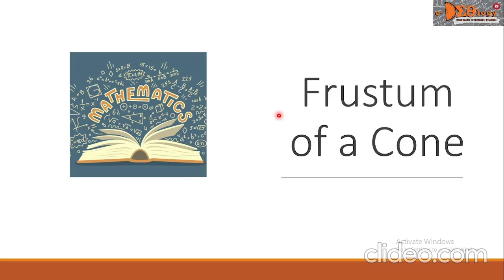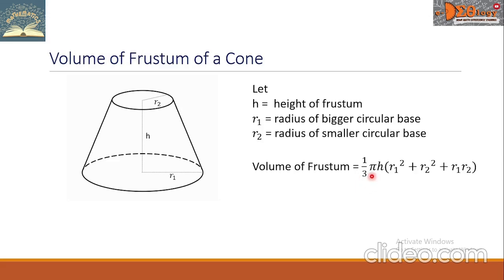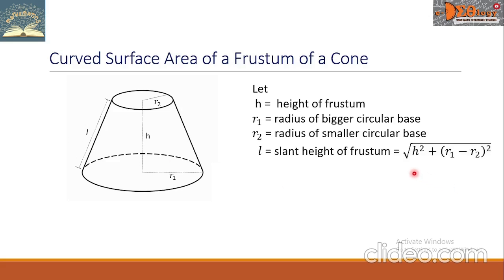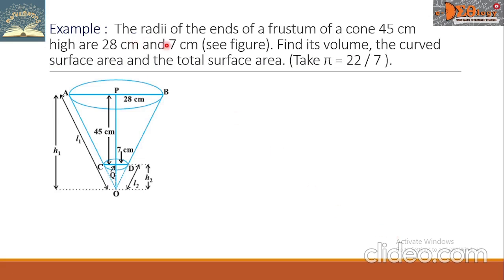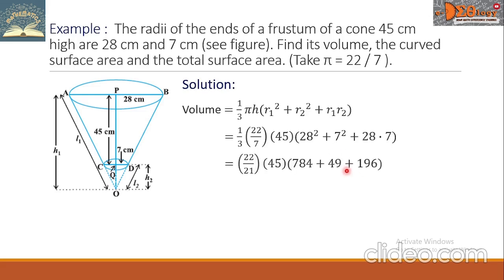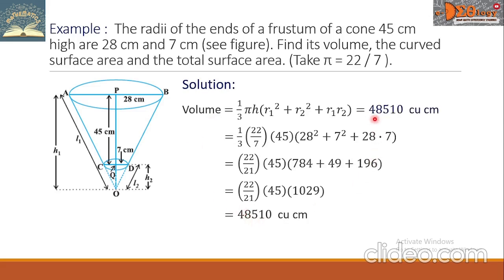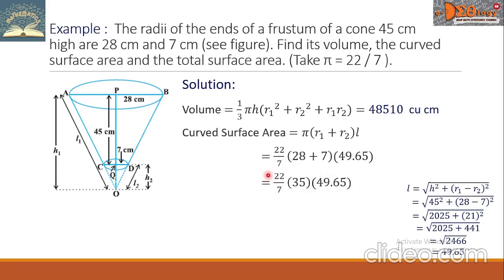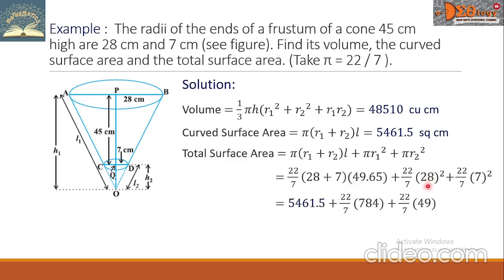Frustum of a Cone